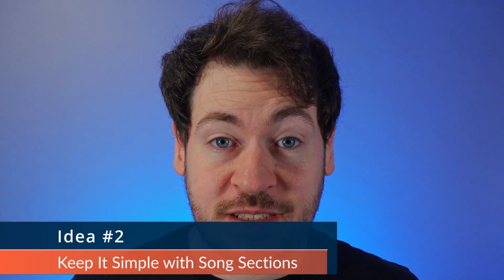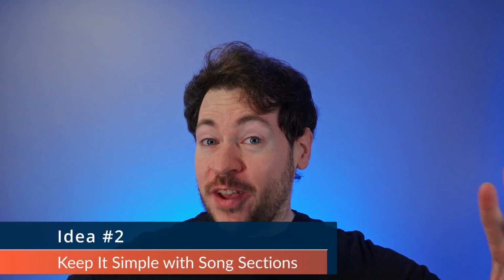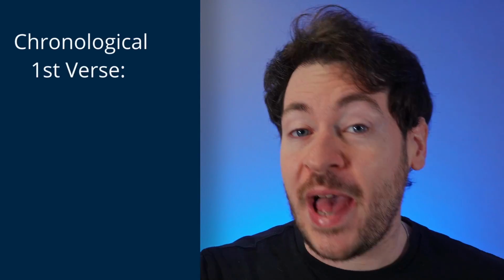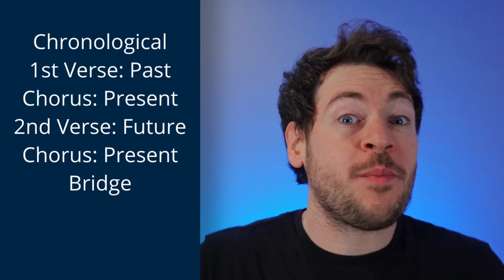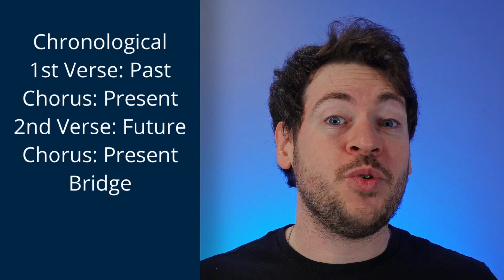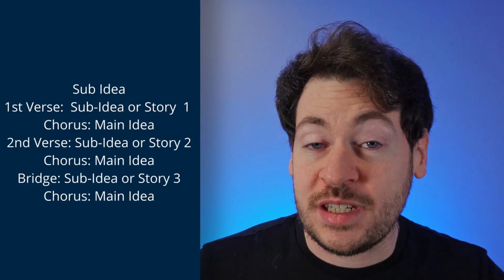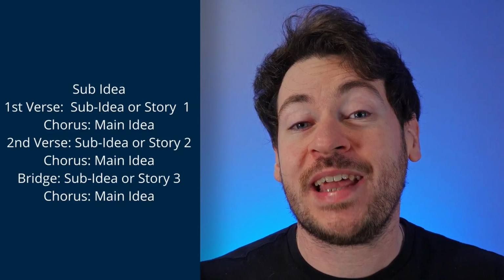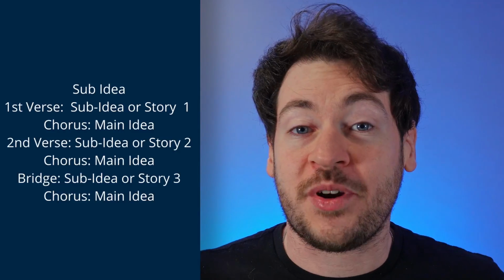The Simple Secret To Finishing Your First Song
🎵Take The Start & Finish A Song In 5 Days Challenge
►► Download the 20 Ways To Start Writing A Song Cheat Sheet

In this video, we're talking about the simple secret to finishing your first song. The main secret is to keep it simple, but we're breaking that down into 3 specific ways to simplify your first song.

Transcript:
Maybe in 2024, you finally wanted to get into songwriting or get back into songwriting after years away and you want to finish your first song, but you ran into some roadblocks. If that sounds something like you, then this is the video for you because we're talking about the simple secret to finishing your first song. Let's talk about it. So really there's one secret here, but we're gonna break it down into three different parts to make it a little bit more actionable. And the simple secret is really just, well, to keep it simple when it comes to your first song. The first way to keep it simple is to keep it simple with your chords or your chord progressions. I am a firm believer that at some point it's a great idea to move beyond stock chord progressions, which doesn't mean that sometimes you don't accidentally happen to write music that is a stock chord progression. It just means that you don't wholesale pick a stock overused chord progression and say, "Okay, I'll build my song off of that." Instead, what you would do is maybe write a bass line or a piano riff, and you might eventually realize that the underlying chords in that progression actually is one of the stock overused chord progressions, and I think that's fine. But for the most part, eventually you do want to not just be like, "Ah, I'll use one five six four for this song." But when it comes to your first song, the best way and the easiest way to get a song done, get that win under your belt, is to keep it really simple and actually just embrace stock chord progressions. In fact, if this really is your very first song, I would recommend using one chord progression for your whole song, because that is about as simple as we can make the music side of songwriting. So keep it simple with chords, don't overthink it, go with one of the tried and true chord progressions. The next thing to keep simple is to keep your song simple when it comes to song sections. So hopefully this part is obvious, but if it's your first song, maybe don't invent your own song sections. In fact, not only should you probably not invent your own song sections, but really go with some of the most basic song structures you can. Your first song shouldn't have two bridges and choruses that have different lyrics every time, and a pre-chorus and a post-chorus. Don't mess around with any of that, keep it really simple. Do a basic verse chorus, verse chorus, verse chorus structure, or maybe a verse chorus, verse chorus, bridge chorus structure, or even go one step further and have actually only one song section just do verses. Even 60 and 70 years ago, it was actually very popular to have songs that didn't have choruses at all, and still that is done as well. And that can be the easiest route to go because then you only need to worry about one chord progression and one melody for one song section, and you just have to write different lyrics for each of the verses that you have. But if you want me to make it extra simple for you, I'm gonna give you two choices. For your first song, either do verse chorus, verse chorus, verse chorus, or have verse chorus, verse chorus, bridge chorus. No pre-choruses, no post-choruses, no second bridges, no fancy song sections that you invented yourself. This is your first song, keep it really simple. And a third way to keep your first song simple is to keep it simple when it comes to lyrics. You may be tempted to overthink your lyrics and someday to some degree learning to really craft your lyrics that some may even accuse of being overthinking might actually come in handy. But this is your first song, you don't wanna overthink it, you just want to get it done. That doesn't mean you don't want it to be good or at least put forth a good effort, but you don't wanna spend too much time overthinking it. (Continued transcript

0:00 Intro
0:30 Keep It Simple with Chords
1:42 Keep It Simple with Song Sections
3:00 Keep It Simple with Lyrics